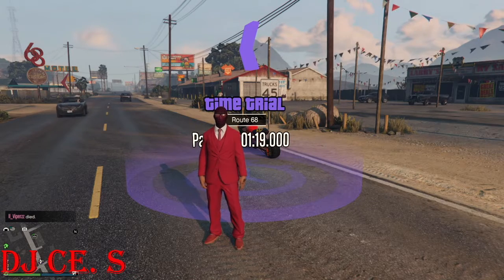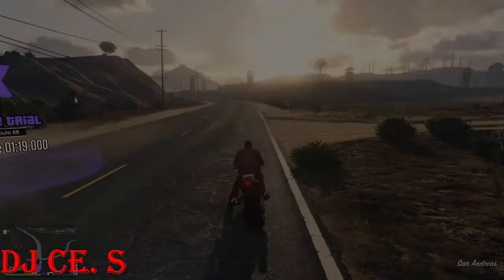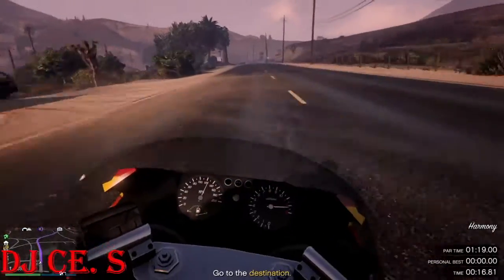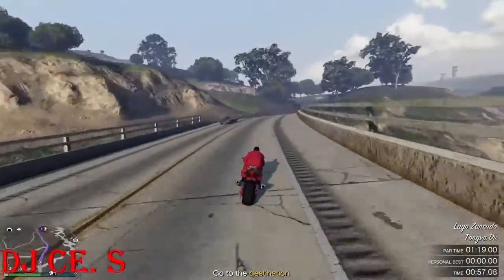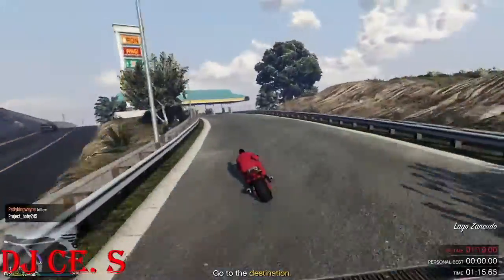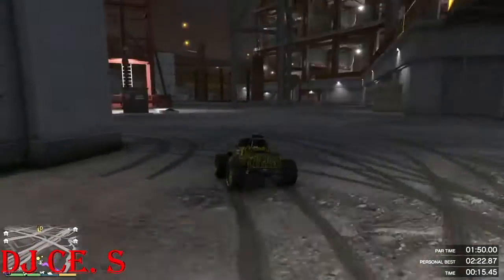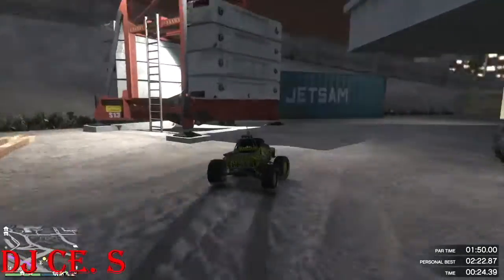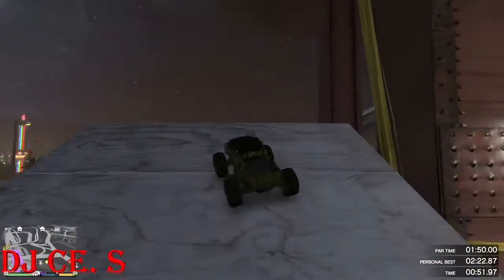ROUTE 68 & CONSTRUCTION SITE 1 TIME TRIALS MAY 21st-27th (GTAO)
What's up everyone? Here are your Time Trials for the week of May 21st through May 27th in GTA Online. We have Route 68 and Construction Site 1 for the RC Time Trial. Route 68 is easy, while Construction Site 1 is of mild difficulty. Easy money made though.

My other YouTube Channel for Music: YouTube.com/channel/UChyUvhG726ht23gTEGhL6_Q/featured
Mixcloud: Mixcloud.com/Dj_Ce_S